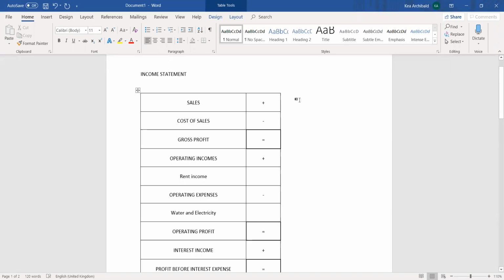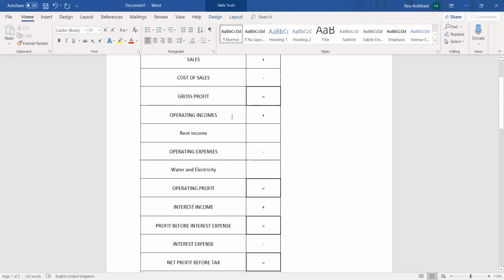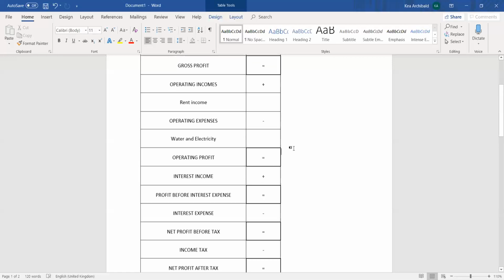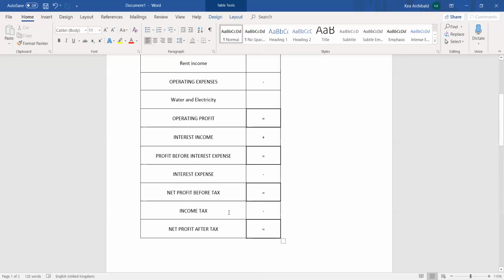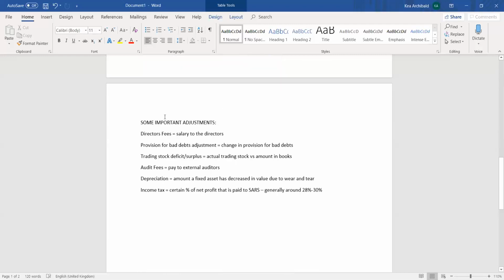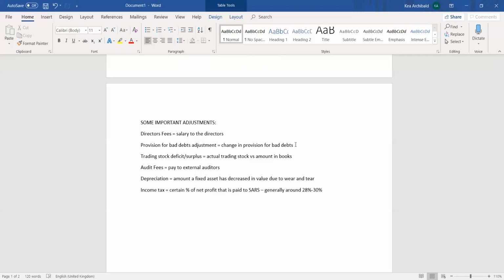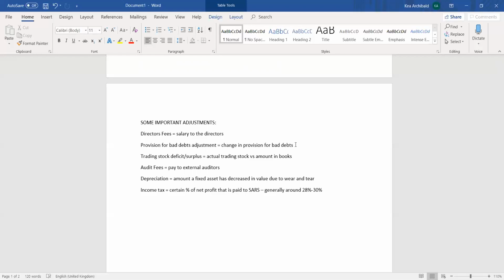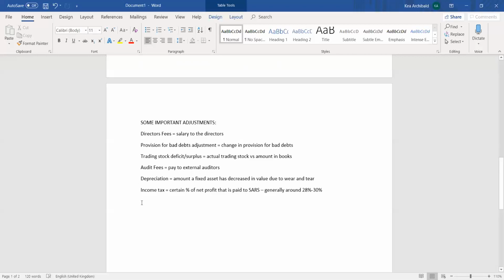Accounting: Income Statement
This video explains the setup of a Company Income Statement.